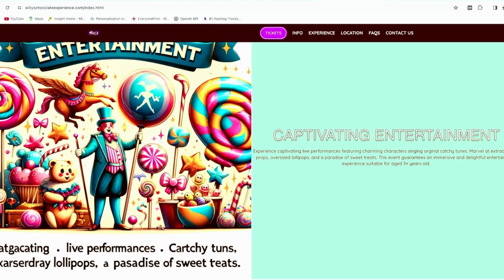SocTalk E003 - Open AI ‘s Sora: Filmmaking Killer or Creative Catalyst?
Jamie and John dive into the world of AI-generated video and its implications for creativity and society. They discuss the capabilities of Sora, an AI system capable of seamless video creation. They explore the potential impact on the VFX industry, the importance of human artistry in guiding AI tools, and the ethical concerns surrounding AI-generated content.

SocTalk is produced by Jamie Sundance & Zhaklina Velcheva at the Robert Gordon University School of Computing.

Key Points and Discussion Topics:

Sora’s Capabilities: Jamie explains how Sora uses diffusion models to analyze video as four-dimensional spacetime patches. This allows for remarkable consistency and seamless transitions in generating visuals, like a swimming turtle morphing into a butterfly.
Emergent Simulation: The ability to simulate realistic visuals without explicit training is discussed, with examples like coastal highways and woolly mammoth animations. John points out limitations like static trees despite wind and waves.
Uncanny Valley: Some outputs fall into the uncanny valley, where overly realistic elements disrupt the suspension of disbelief. Jamie mentions an example with a perfectly animated foot juxtaposed with a stylized upper body. John connects this to the concept of the uncanny valley.
AI vs. Human Learning: Jamie questions if AI learning aligns with human learning, which involves building complex mental models. John counters that human learning is inductive, while large language models might be different.
AI and Dreams: An intriguing parallel is drawn between AI-generated imagery and dreams, particularly with the lack of accurate hand representation in both. This sparks a discussion about lucid dreaming and the potential for coincidence versus a deeper connection.
Fractal Recursion: The conversation extends to the topic of fractal patterns observed in nature, physics, and psychedelia. They consider how these patterns might guide the models we construct for understanding the universe.
AI’s Impact on VFX Industry: Jamie predicts Sora’s potential to democratize high-quality visual effects for smaller studios. John, using the analogy of particle effects software, argues that it might not replace professionals but rather raise the bar for quality as audiences become accustomed to better outputs.
AI vs. Artistic Control: Jamie emphasizes the importance of strong creative direction when using AI tools, advocating for deliberate design and unique aesthetics over generic AI-generated content.
AI Writing Tools and Student Work: John criticizes the vapid content produced by large language models used by students for assignments. He emphasizes that effective writing requires expertise, regardless of the tool.
The Two-Year-Old Argument: John criticizes knee-jerk resistance to technological change. He compares it to a toddler’s “no” phase, and suggests a more informed approach to assess the potential of new technologies.
AI as a Tool, Not a Replacement: AI tools, like Sora, will change the creative landscape, but they cannot inherently produce high-quality results. Audiences will continue to discern between generic AI-generated content and the work of artists who expertly iterate and refine AI output.
The Value of the Human Story: The story behind a piece of art, the human effort and time poured into it, is what makes it valuable. AI-generated art that lacks this element is inherently less desirable. John offers the analogy of recreated whisky – even if perfectly duplicated, it doesn’t carry the same weight as aged originals.
The Willy Wonka Debacle: The “Willy’s Chocolate Experience” in Scotland serves as an AI misuse example. The event was heavily promoted with AI-generated materials, but failed to deliver, showcasing how pure reliance on AI can produce deceptive and disappointing results.

“You Need A Sock – A Windsock” ccby John N A Brown, 2023
“VaqueroCaballero” ccby John N A Brown, 2024